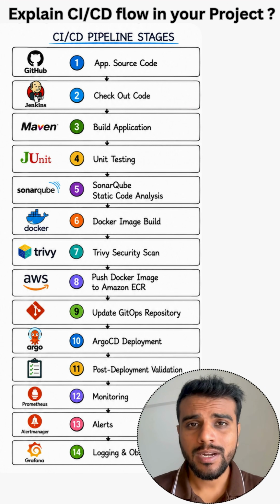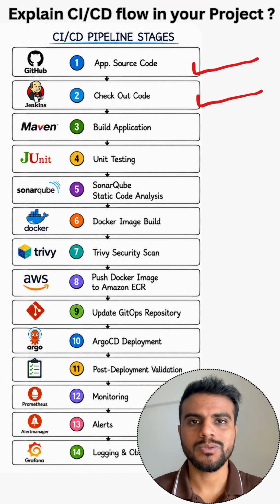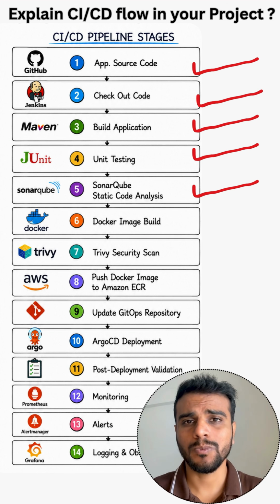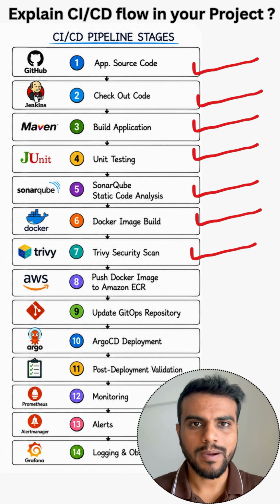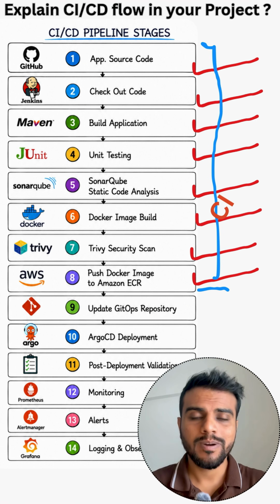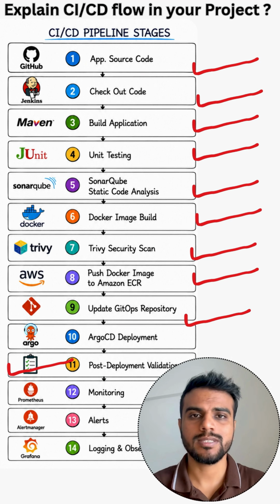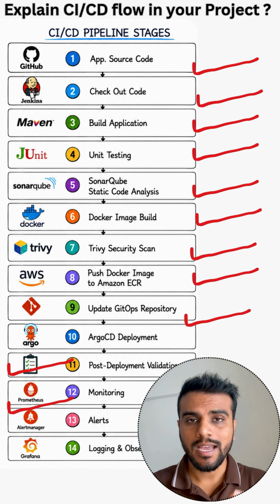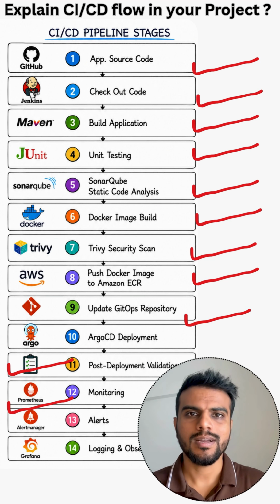🚀 Complete CI/CD Pipeline Explained in 2 minutes 😯| DevOps Interview 🤘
🚀 Want to understand how a real CI/CD pipeline works in production?

In this YouTube Short, I explain the complete DevOps CI/CD workflow used by many organizations—from GitHub to Kubernetes deployment.

📌 Pipeline Covered:
✅ GitHub (Application Source Code)
➡️ Jenkins (CI Automation)
➡️ Maven (Build & Package)
➡️ JUnit (Code Validation)
➡️ SonarQube (Static Code Analysis)
➡️ Docker (Containerization)
➡️ Trivy (Security Scan)
➡️ AWS ECR (Image Registry)
➡️ GitOps Repository
➡️ Argo CD (Deployment)
➡️ Post Deployment Validation
➡️ Prometheus (Monitoring)
➡️ Alertmanager (Alerts)
➡️ Grafana (Observability)

🎯 Perfect for:

DevOps Engineers
Cloud Engineers
AWS Engineers
Kubernetes Learners
CI/CD Beginners

💬 Which DevOps topic should I explain next?